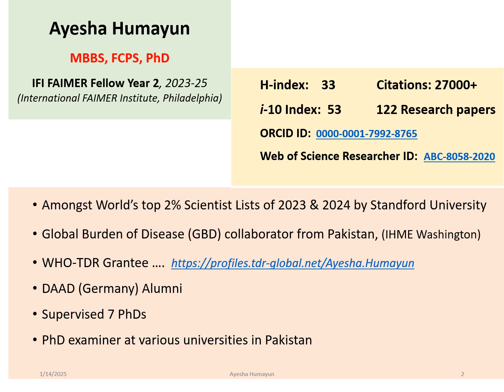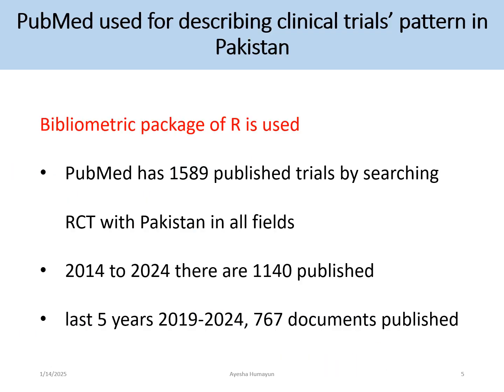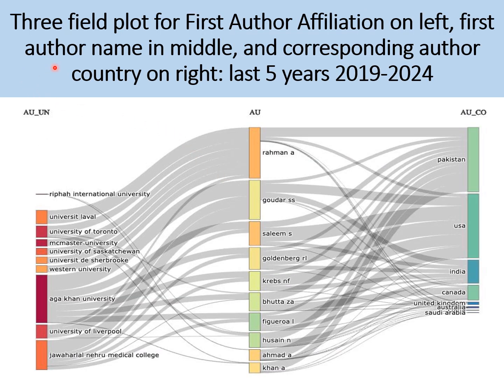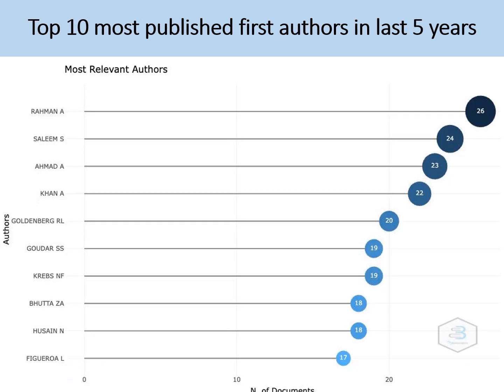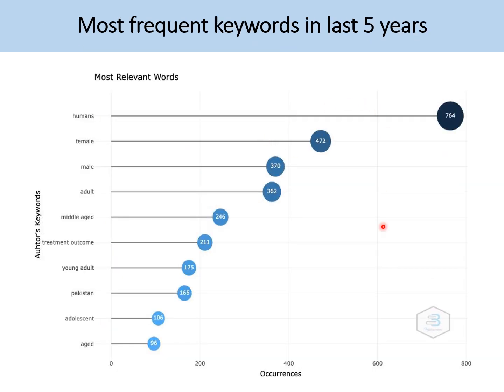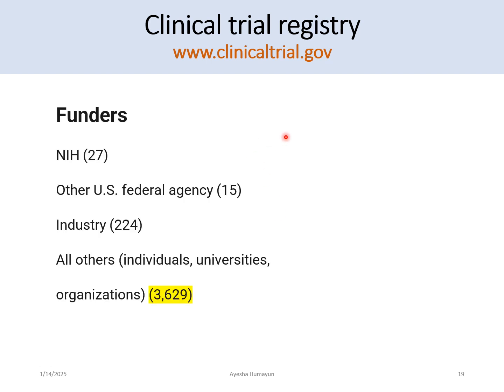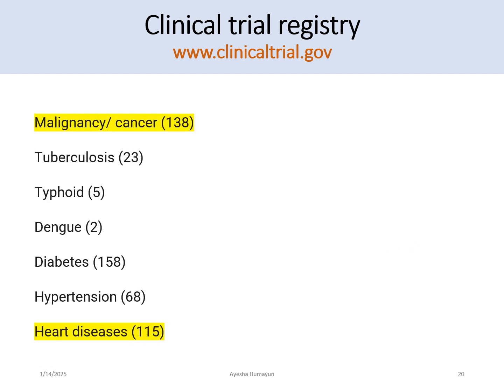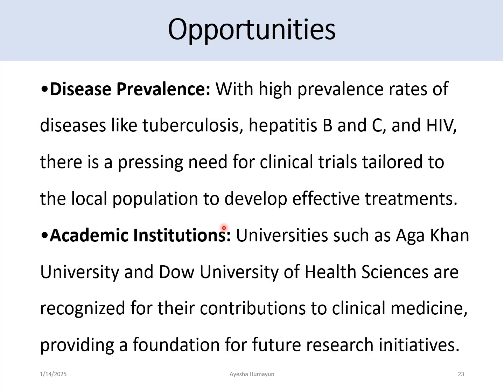Clinical Trials' Bibliometric analysis